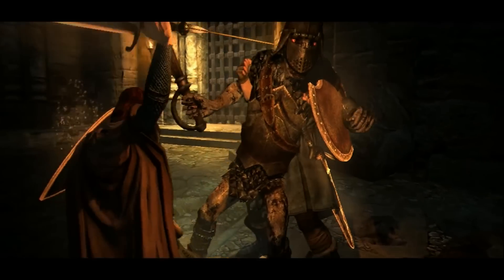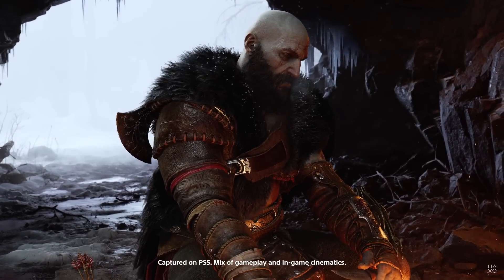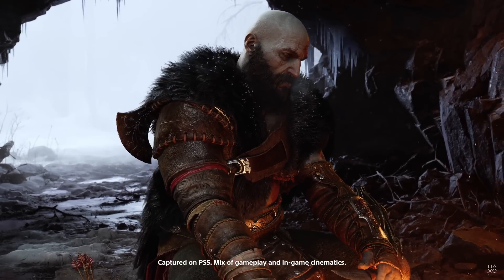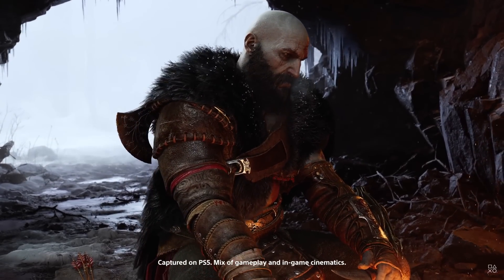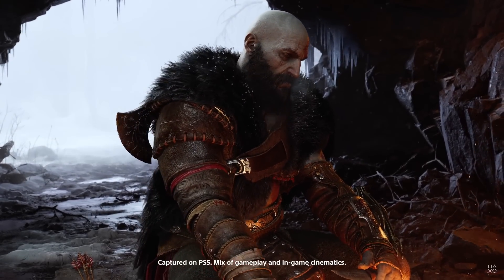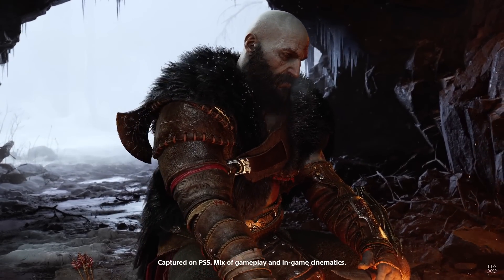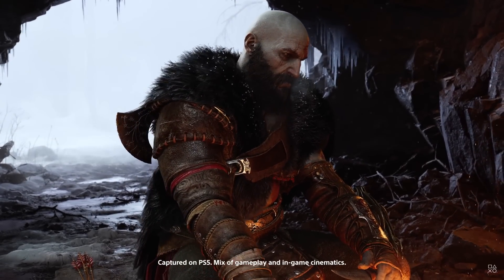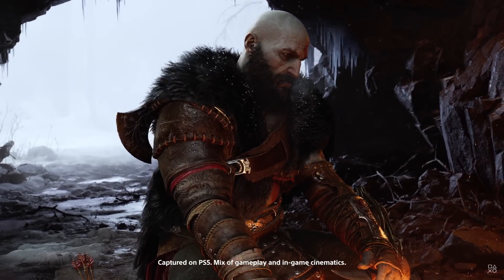Fallout 5 Is 10 Years Away | This Week's Gaming News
In this week's PC Gaming News: Dragons Dogma 2 got revealed, we get some new details on Overwatch 2, Fallout 5 is at least 10 years away, and much more!

This Weeks PC Gaming News
00:00 This Weeks PC Gaming News
01:42 Dragons Dogma 2 Is Coming... Hype
03:38 Exoprimal Is A Dino Hunting PvPvE Game
05:52 Overwatch 2: F2P, No Loot Boxes, Launching This October
08:50 Fallout 5 Confirmed... After TESVI... So 10 Years From Now
10:10 God of War Ragnarok Rumored For November
11:33 Loads of FFVII Announcements
12:40 Bitcraft Gets New Funding
13:44 Valheim Coming To PC & Xbox Gamepass
14:32 E3 2022 Replacements
15:18 Starfield Looks Great... But That Performance Was OOOF
17:38 Diablo IV Gameplay & Development Updates
18:54 More Xbox Bethesda Event Reveals
21:30 Future Games Show
22:23 PC Gaming Show

New Releases
22:41 New Releases This Week

My gear:
Headphones – V-MODA Crossfade M-100
Mic – Shure SM7B
Mixer – GOXLR Mini
Computer – Doghouse Armor TL (use code FORCE for free 500GB SSD with purchase of any system)